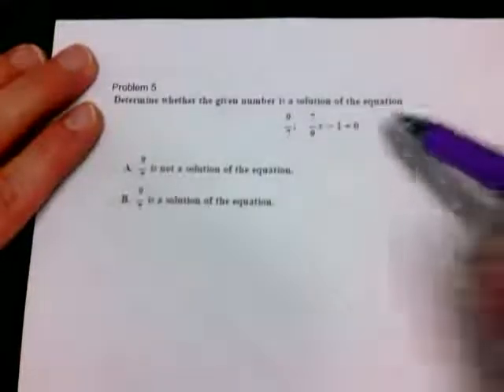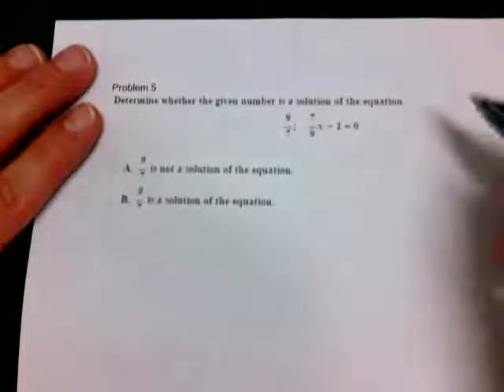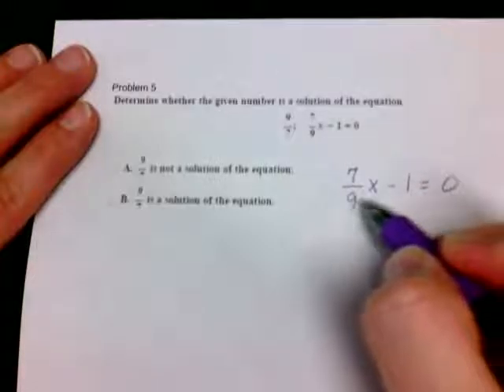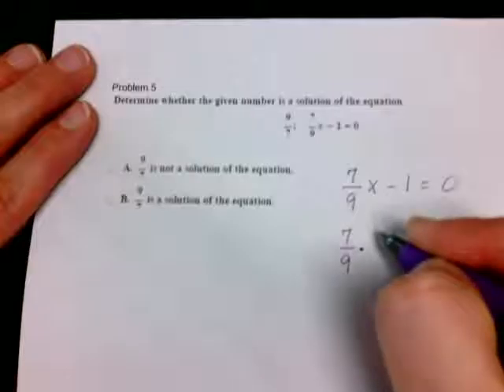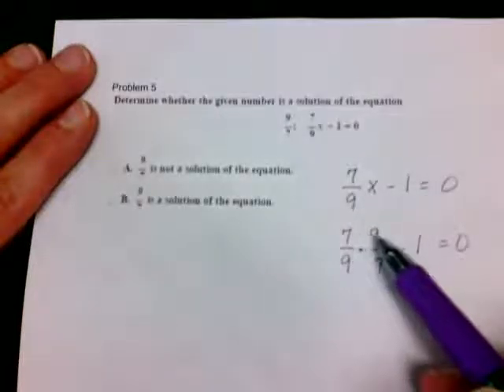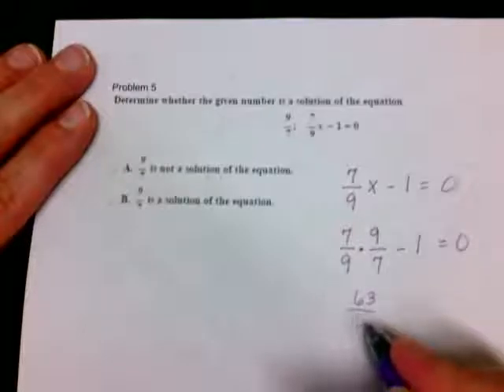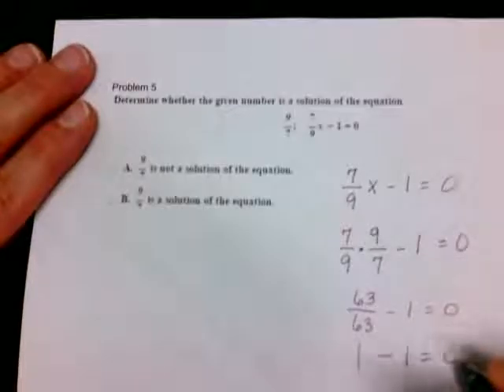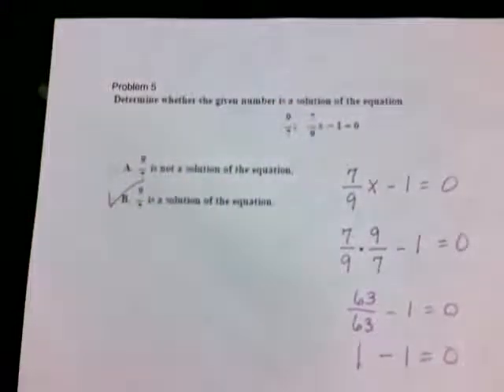Linear Equations Problem 5